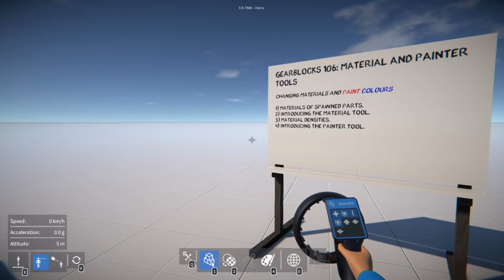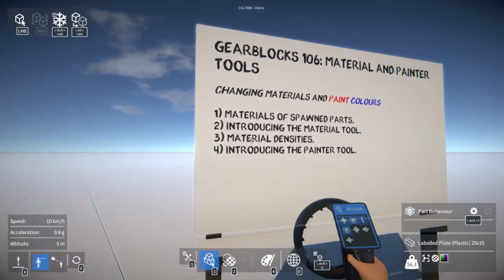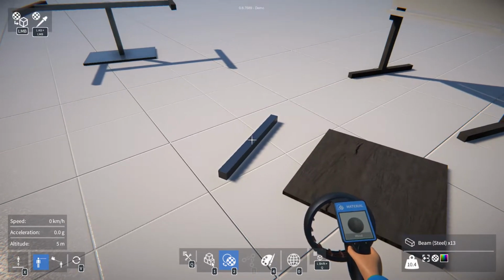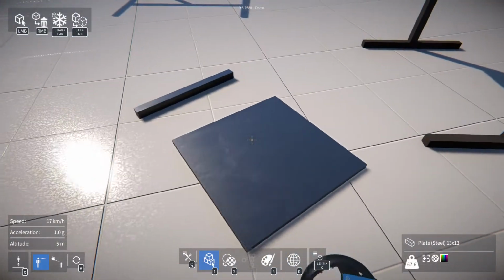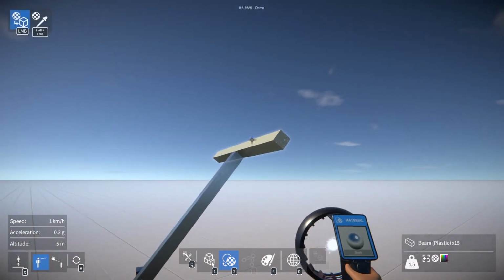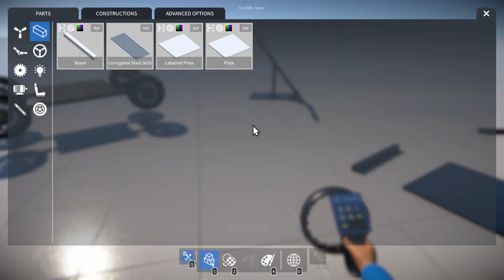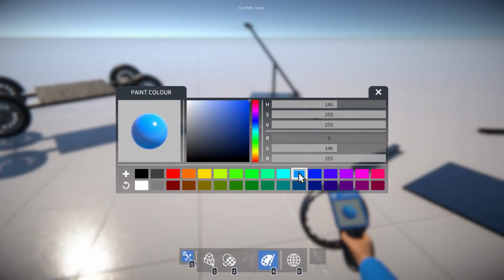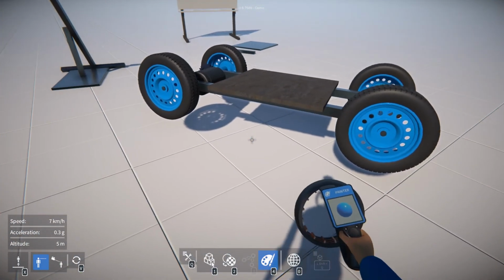GearBlocks 106: Material and painter tools - Changing materials and paint colours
Episode six of the GearBlocks tutorial series for beginners.  So far we've only been using the builder tool, this time we'll explore a couple of other tools in the game, the material tool and painter tool.